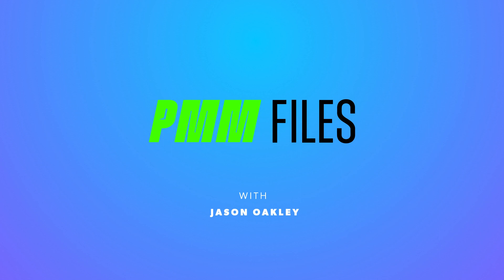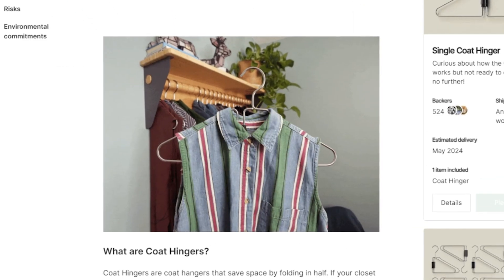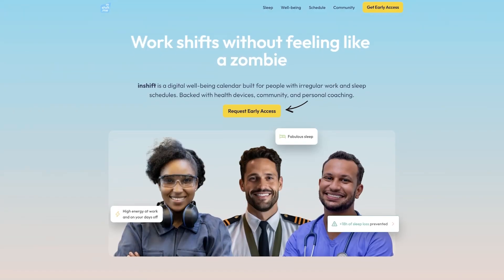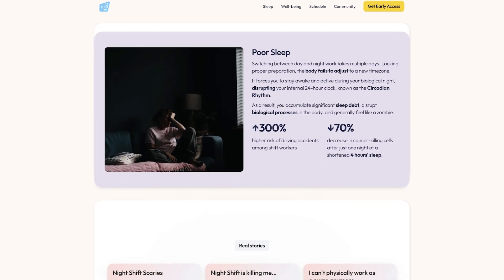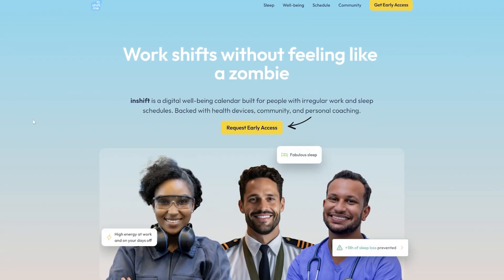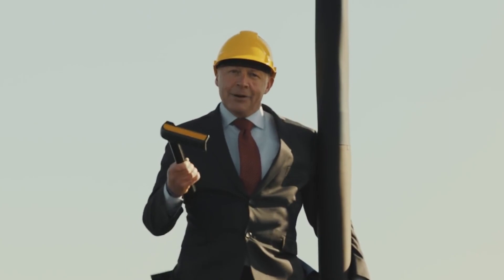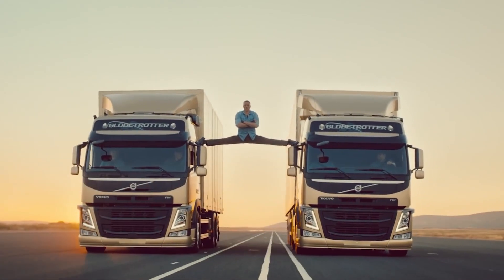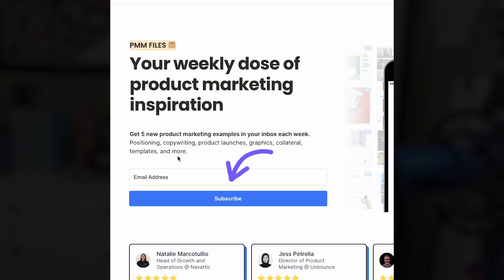The Coat Hinger Kickstarter, inShift's Dynamic Homepage & Volvo's Risky President... | PMM Files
This week, Jason shares one of the best Kickstarter campaigns - Simone Giertz' Coat Hingers - inShift's homepage that adapts to your needs and Volvo's president who decided to... hang from a truck?

Check out the Compete Network to find the industry's best competitive content all in one place

The Compete Network is powered by Klue.

Host: Jason Oakley
Producer: Grayson Ottenbreit
Editor: Stephen Despins